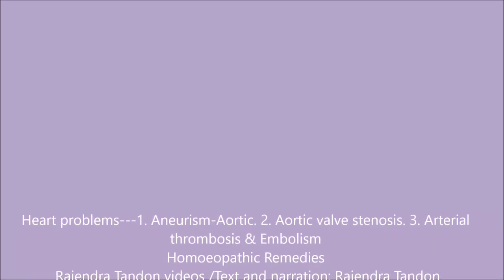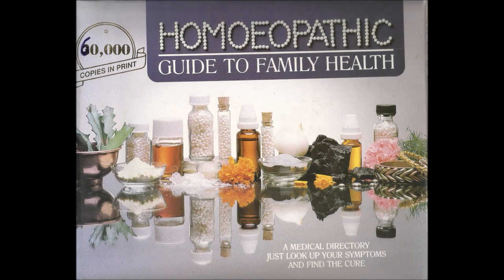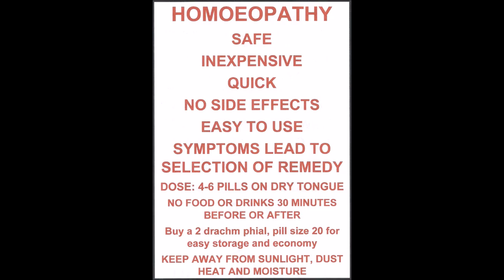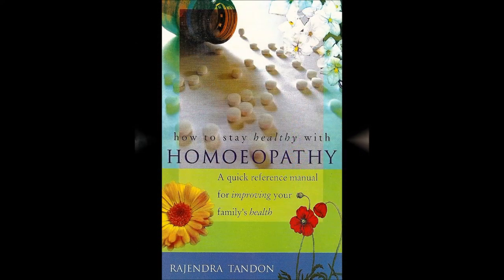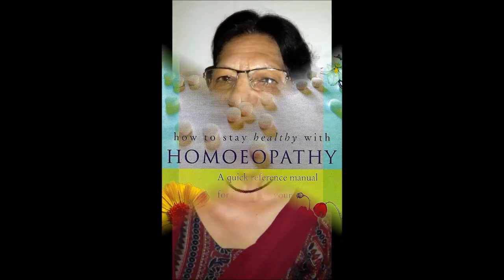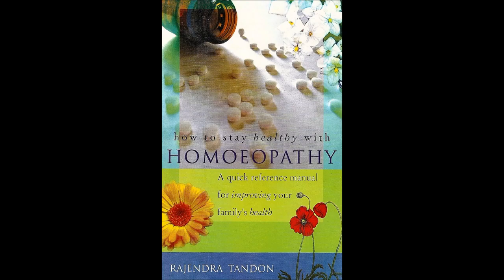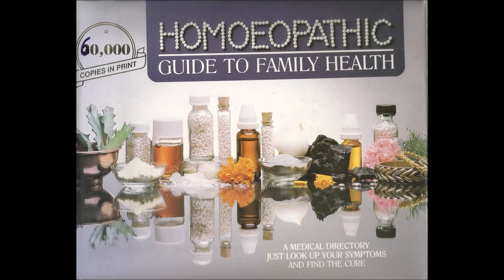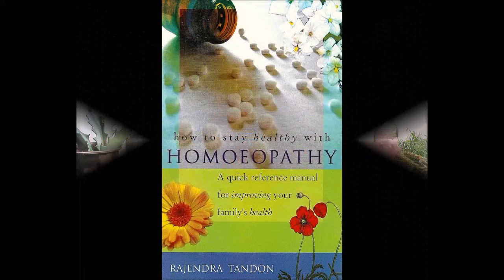Heart problems 1 Aneurism Aortic 2 Aortic valve stenosis 3 Arterial Thrombosis and Embolism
Arterial thrombosis is a common occurrence.A blood clot forms in an artery of the brain, the heart, or a leg. This clot gets detached and travels far and wide in the body and gets lodged causing severe pain. Homoeopathy helps. However, seek medical advice.